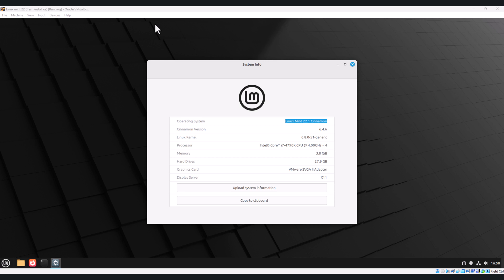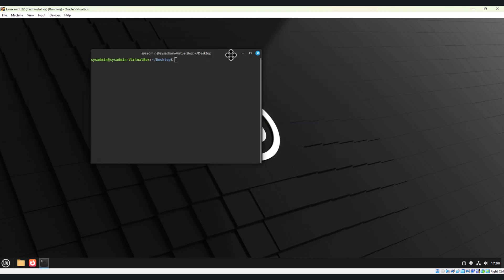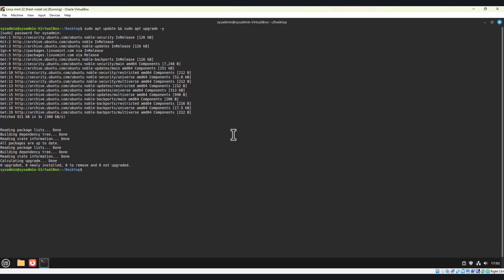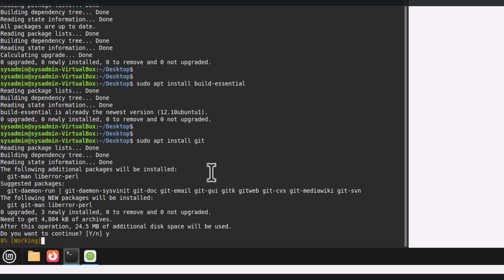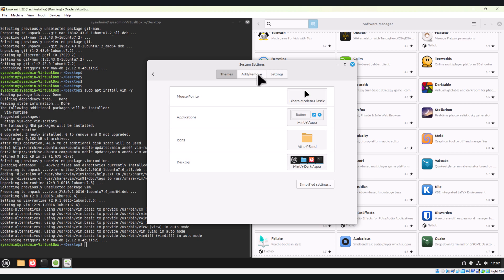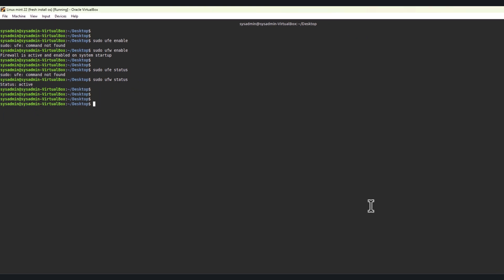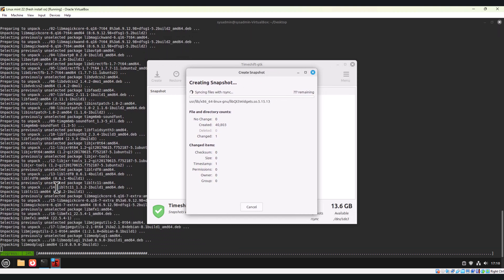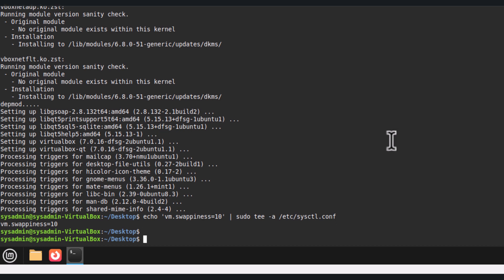10 Things to Do After Installing Linux Mint 22 Cinnamon Edition (Beginner's Guide)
Welcome to your ultimate Linux Mint 22 Cinnamon Edition guide! 🚀
In this video, we cover the 10 essential steps you need to take after installation to make your system secure, fast, and ready for productivity. Whether you're a beginner or an experienced user, these tips will help you get the most out of Linux Mint! 💻✨

What You'll Learn:
✔️ Update your system for the latest security patches and features.
✔️ Install missing drivers for better hardware performance.
✔️ Set up backups to protect your data with Timeshift.
✔️ Customize the Cinnamon desktop for a sleek and efficient workflow.
✔️ Install essential software like Git, Vim, and more.

🎯 Commands Used in This Video:
sudo apt install build-essential git vim
sudo ufw enable
sudo apt install mint-meta-codecs
echo 'vm.swappiness=10' | sudo tee -a /etc/sysctl.conf

📚 Chapters
0:00 - 🎥 Introduction
0:26 - 🖥️ Linux Mint Editions - Learn about the three main Linux Mint editions: Cinnamon, MATE, and Xfce.
1:40 - 🔍 System Overview - Get a quick look at the system specifications.
2:00 - 🔄 System Update - Update your system with the latest security patches and software versions.
2:45 - 💾 Driver Installation - Install proprietary drivers for optimal performance, especially for GPUs and Wi-Fi.
3:38 - ⚙️ Update Manager Configuration - Configure the Update Manager to keep your system up-to-date securely and efficiently.
4:29 - 📦 Installing Essential Software - Install essential software like build-essential, Git, and Vim using the terminal or the Software Manager.
7:11 - ✨ Customize Cinnamon Desktop - Customize the look and feel of your desktop by changing themes, installing applets and extensions, and adjusting the panel.
8:29 - 🛡️ Enable Firewall (UFW) - Enable the firewall to protect your system from unauthorized access.
9:22 - 💾 Time Shift Backup - Set up Time Shift to create regular system snapshots for easy recovery in case of problems.
10:11 - 🎶 Install Media Codecs - Install the Mint Meta package to play MP3, MP4, and other proprietary media formats.
11:52 - 🖥️ Install Virtualization Tools - Install VirtualBox or other virtualization tools to create and test virtual machines.
12:52 - 🚀 Optimize System Performance - Adjust system settings like swappiness to improve performance on low-memory systems.
13:29 - ✅ Conclusion